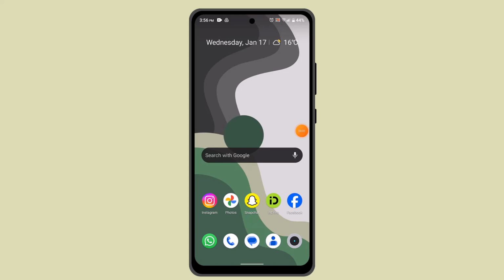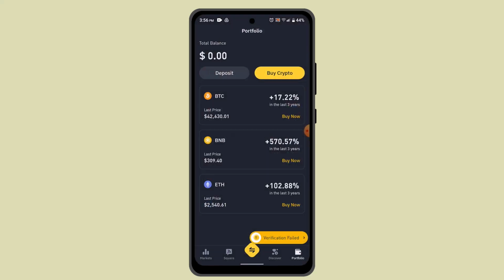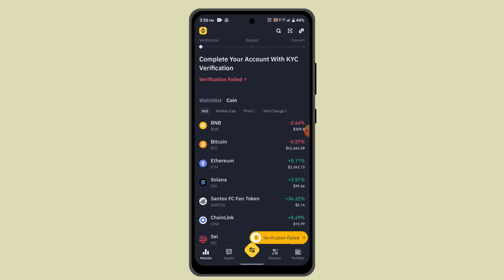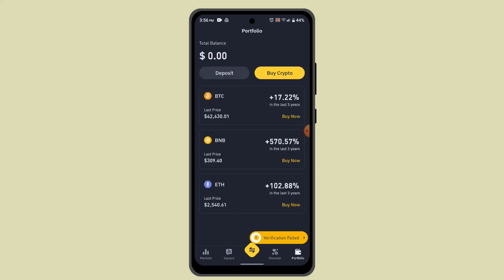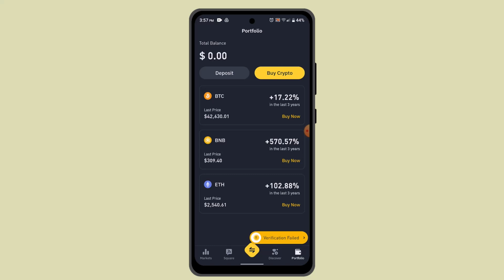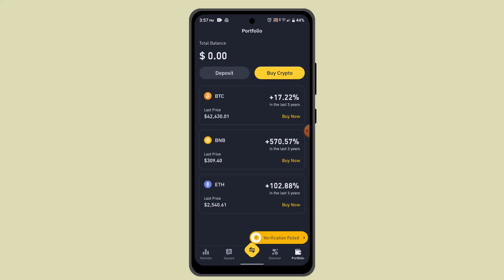How To Withdraw Crypto From Binance !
This Video Is based on How you can Withdraw Crypto From Binance.

Chapters / Timestamps
0:00 Introd
0:18 Withdraw Crypto From Binance
1:22 Outro